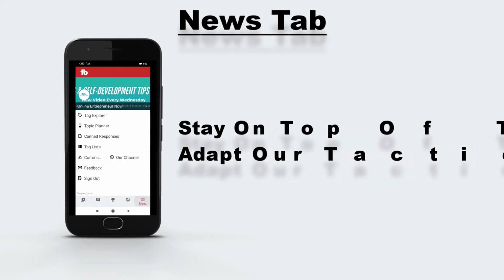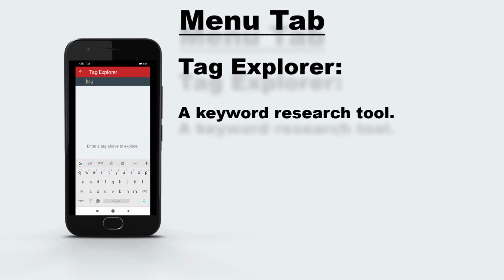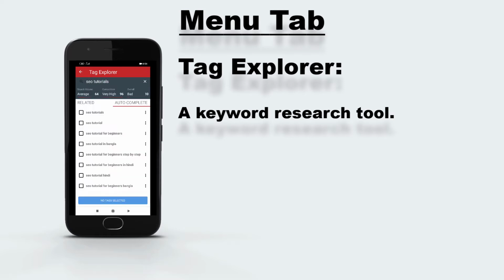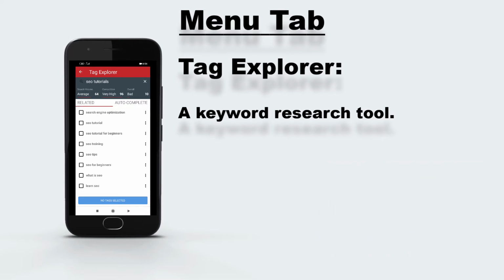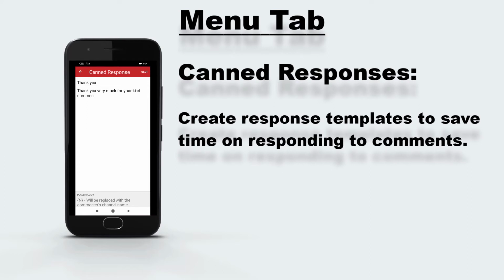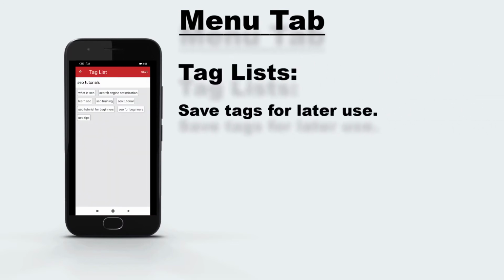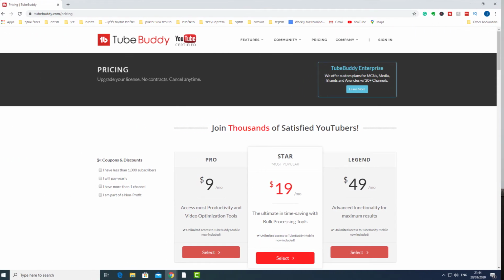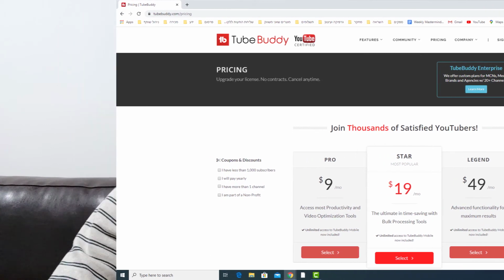How To Use TubeBuddy Mobile App To Grow Your YouTube Channel On The Go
How to use TubeBuddy mobile app to grow your youtube channel even while you're taking the bus or waiting for the doctor.